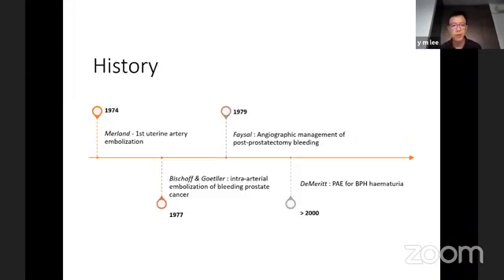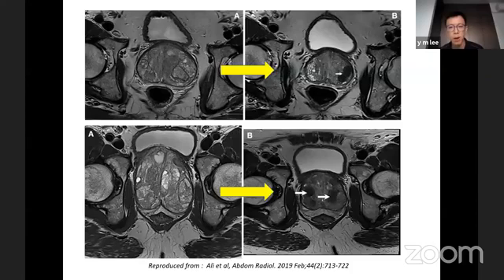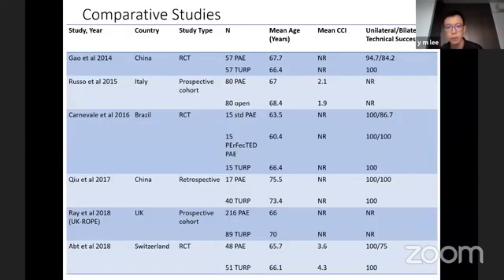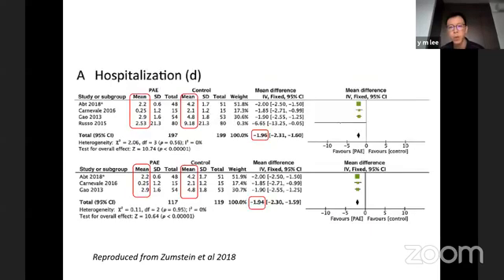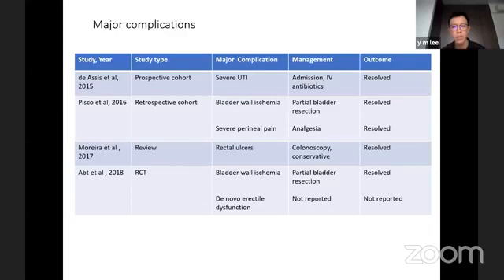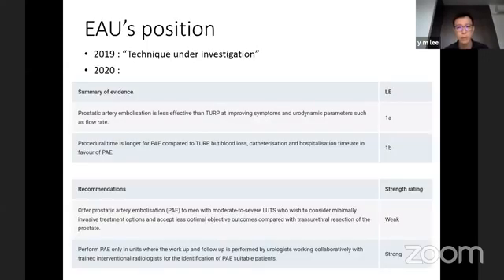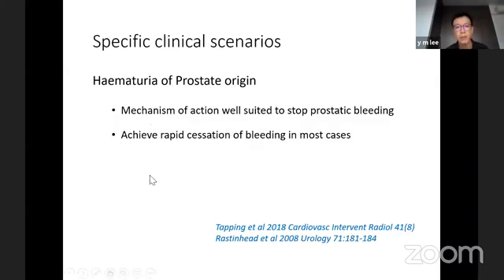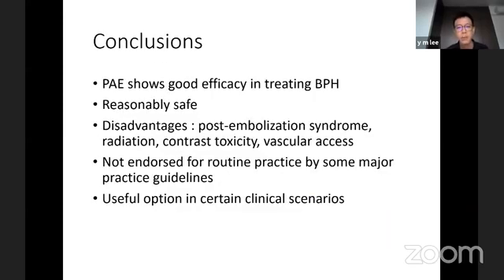Prostate Artery Embolization || Urology || Enlarge Prostate